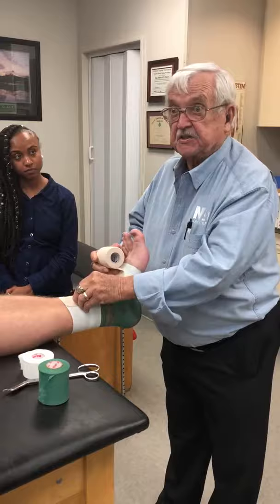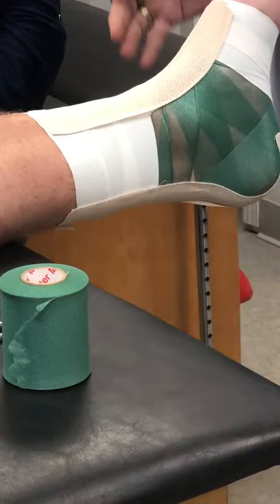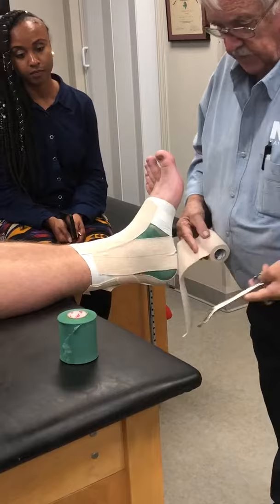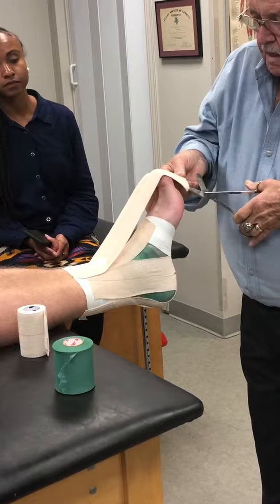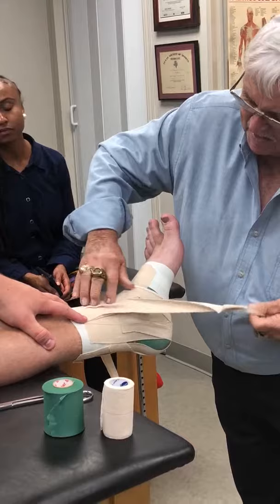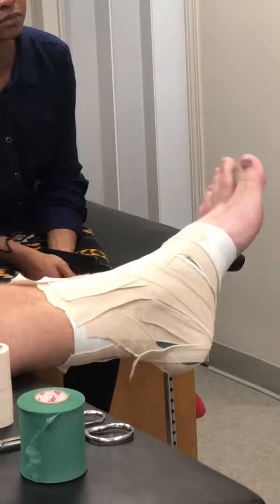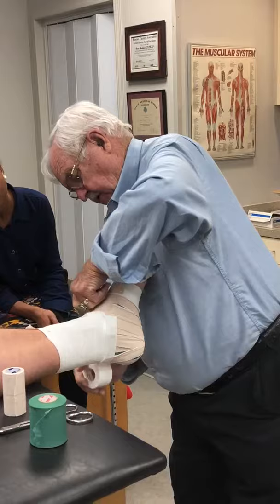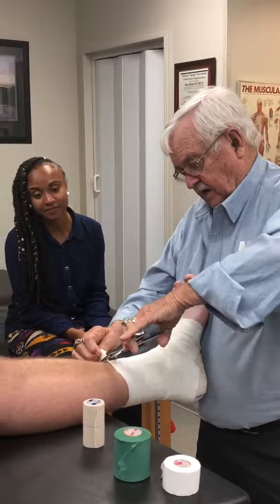Ankle Taping Technique With Eddie Lane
Lakewood Orthopaedics & Sports Medicine had the privilege to host an in-service with NATA Hall of Fame Eddie Lane. It was a privilege to spend an evening with a living legend; hearing old stories and him sharing his expertise and advice.